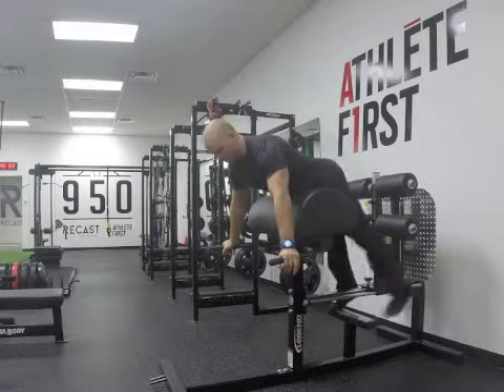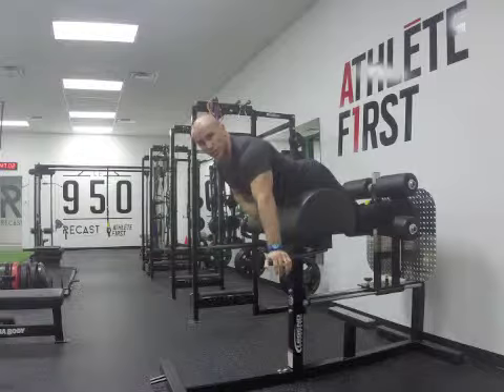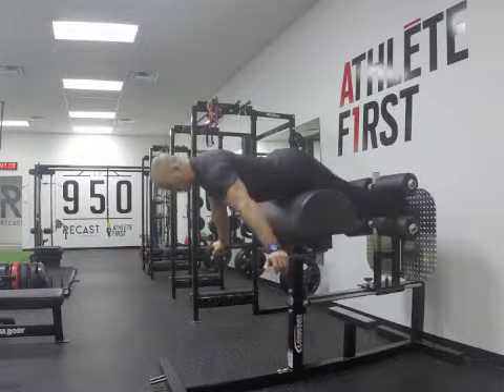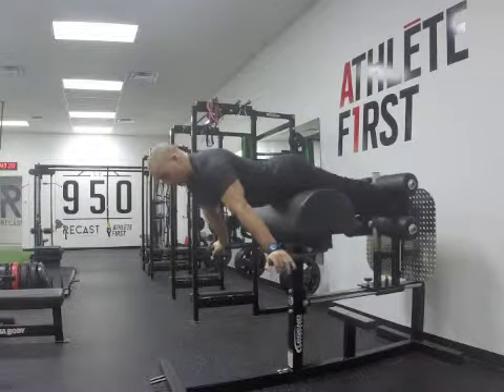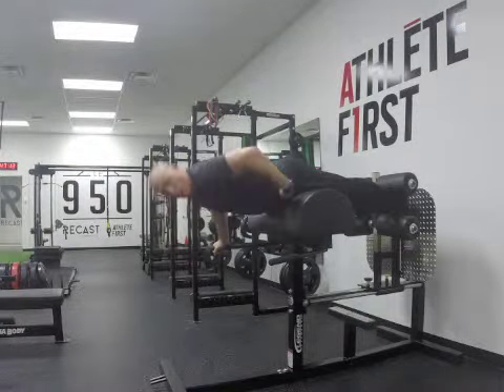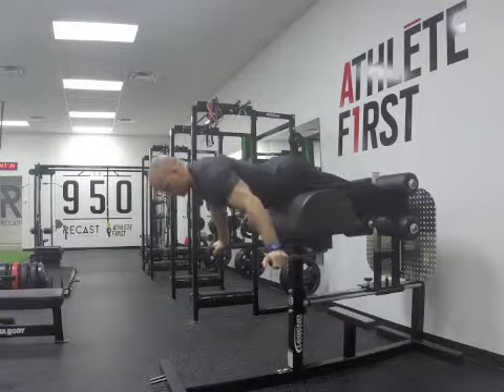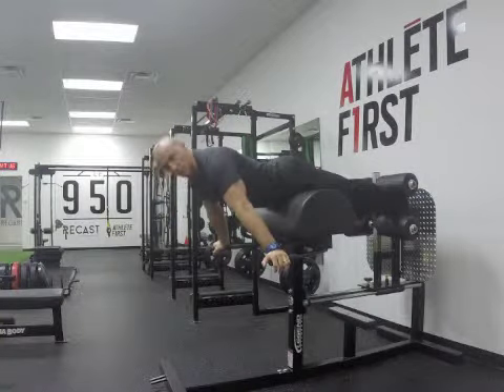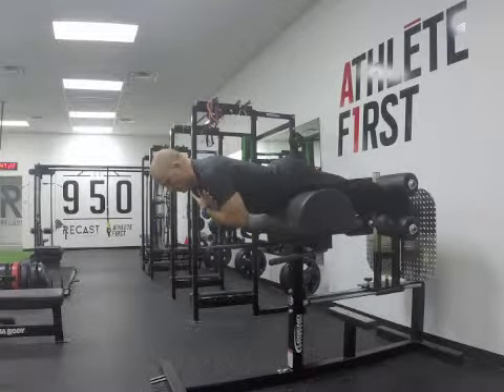Back Extension Assessment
In this video I show my online clients how to do a back extension isometric hold.